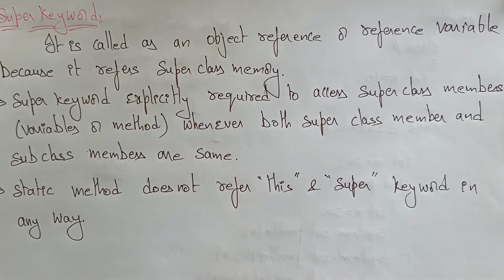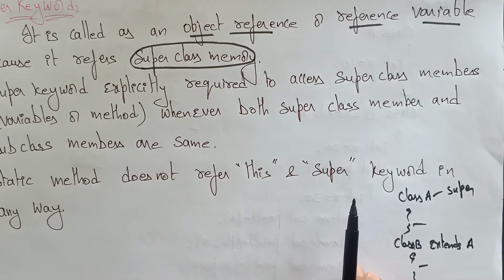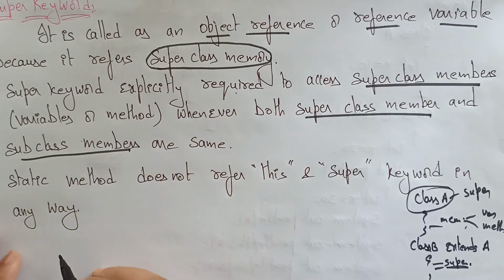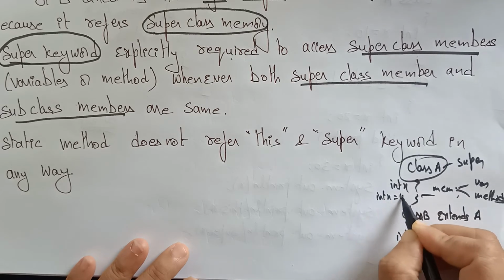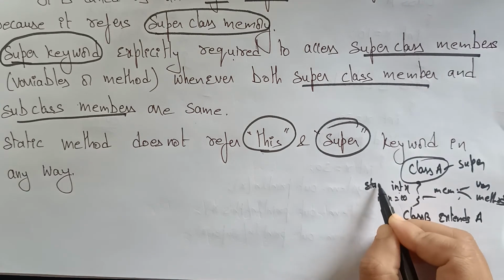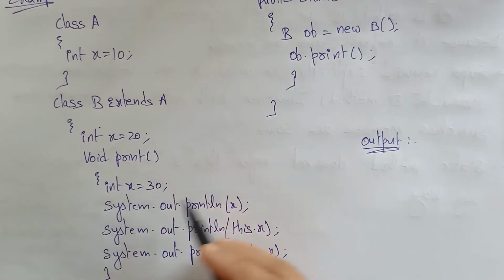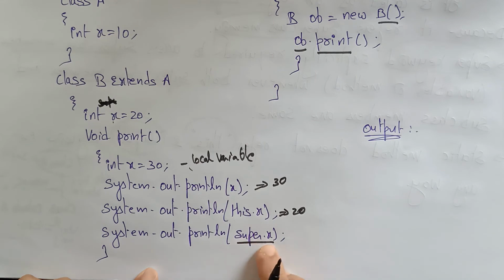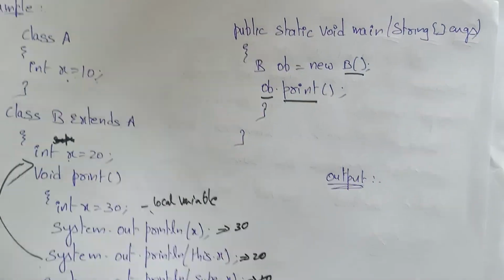Super Keyword in Java| lec 38| Java Tutorial| BhanuPriya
The above video explains the concept of super keyword usage in java programming language,
When super keyword write explicitly in program,
when super keyword present implicitly,
super keyword,
this keyword,